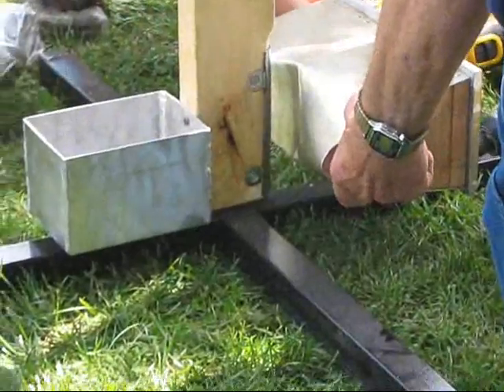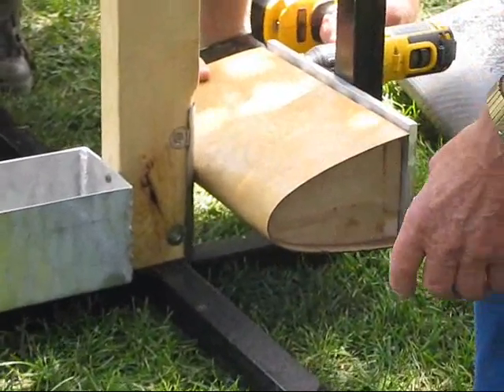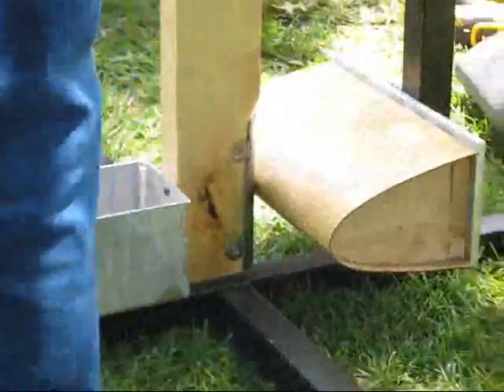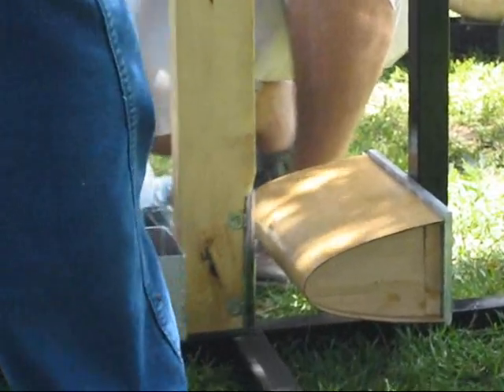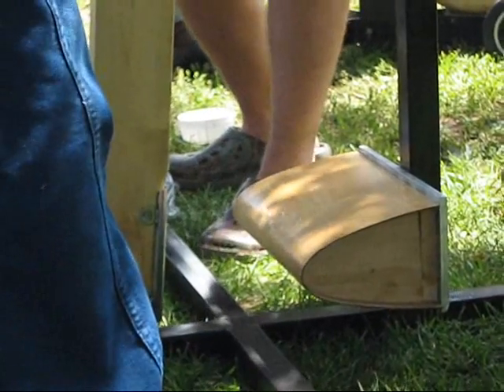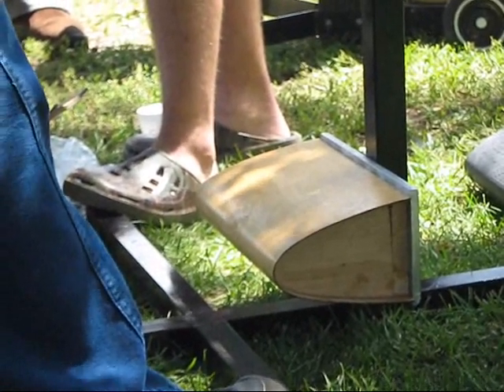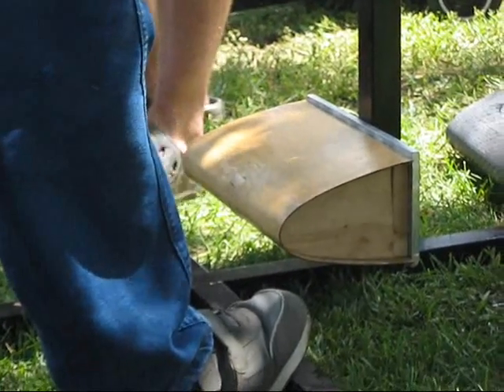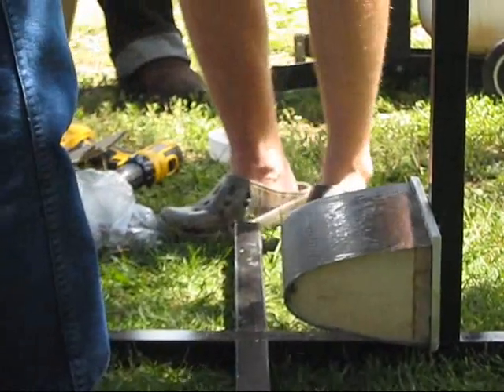Final strength test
I've been building wood wings for forty years. When someone came out with wood leading edges I tried it and became a believer immediately.  The one thing I didn't agree with was one size fits all. The top wing on Pitts and Eagle Bi-planes have a different air foil than the bottom wing.  I also reasoned that  "If Carbon Fiber is so great, why wouldn't  it be better than wood?"  I had a friend hot wire a mold with his C.N.C. cutter exactly the shape of the bottom wing leading edge and the top wing leading edge; then made some Carbon Fiber leading edges using three layers of 10 oz Carbon Fiber. Then I reasoned, " The race car people are using Carbon- Kevlar-Carbon in combination for explosion protection, why not for leading edges?" After building a few sets, I began wondering, "How do I find out which process is superior?" So my mind started mentally building a testing  device. On July 13, 2014 we had a joint meeting  of EAA Chapter 409 and EAA Chapter 1143. In the week preceding this meeting I gathered  some scrap metal and built this device to batter three sample leading edges to destruction.  Here's a video of the results.
The set up was a metal basket allowed to free fall from a 90 degree angle with weight added incrementally one pound at a time until the leading edge was destroyed.
Aluminum 1st dent 1 lb 2nd Dent Each add lb  Final
Destruction 5 lbs
Wood 1st crack 3 lbs 2nd Crack 5 lbs Final
Destruction 10 lbs
Carbon/Kevlar 1st crack 5 lbs 2nd Crack 8 lbs Unable to destroy @ 25 lbs